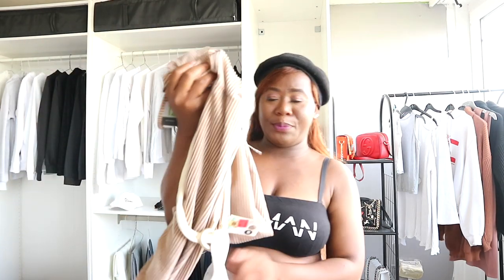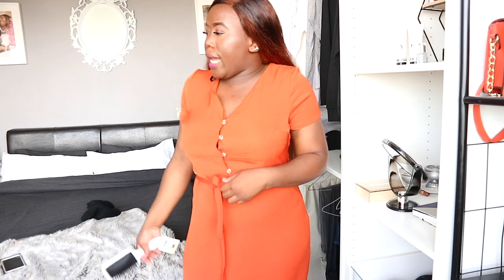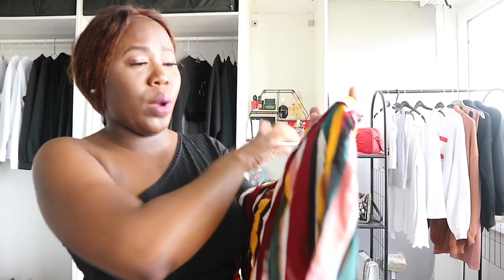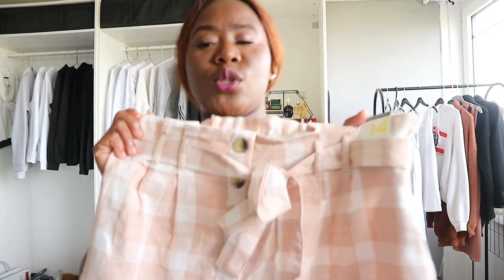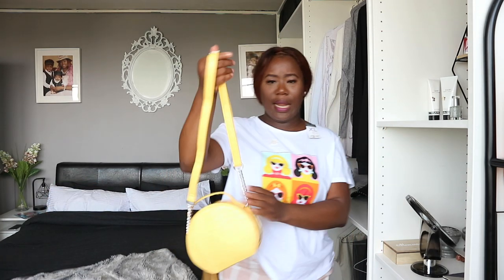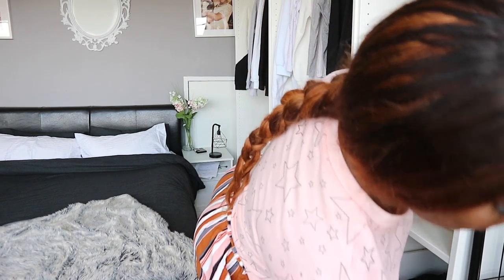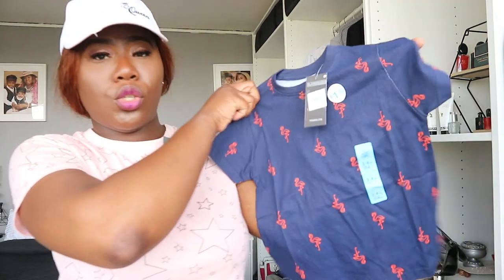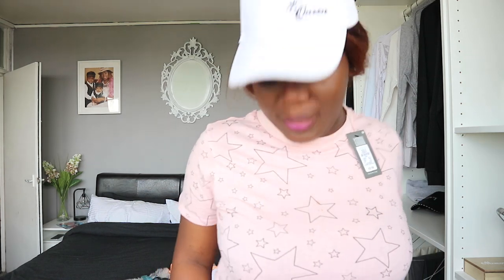NEW IN PRIMARK TRY ON HAUL JUNE 2019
! ANNOUNCEMENT !

  1st of July, we will be launching  Jordan & Jayden channel

AND  please don't skip the ad on my videos